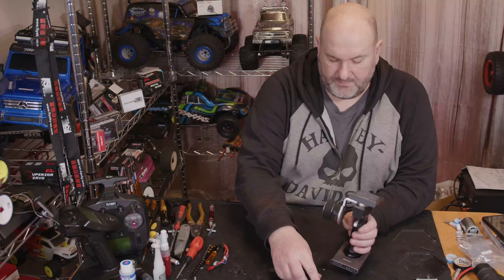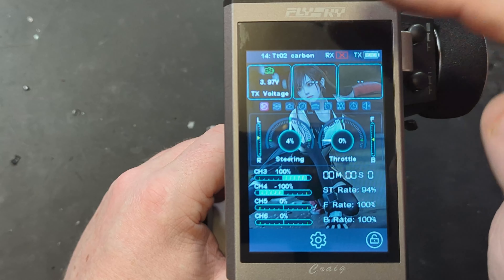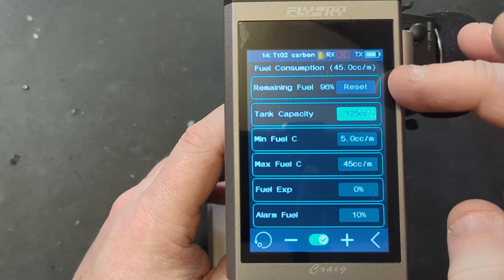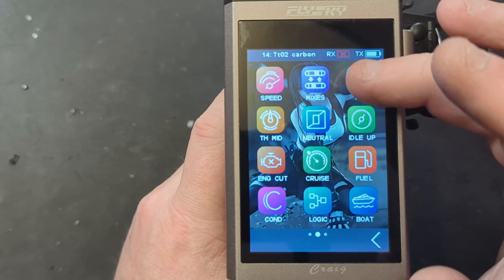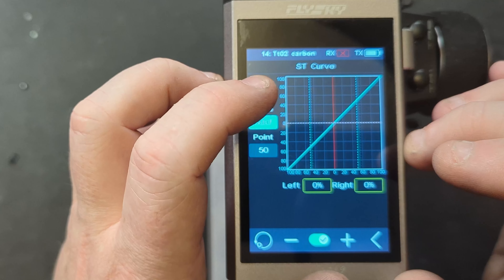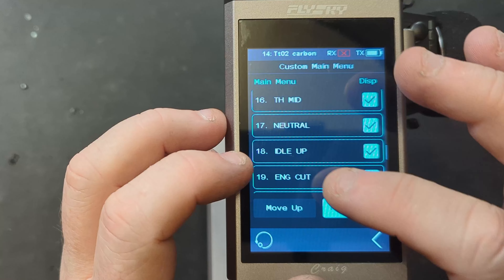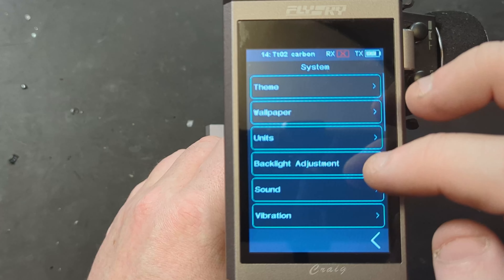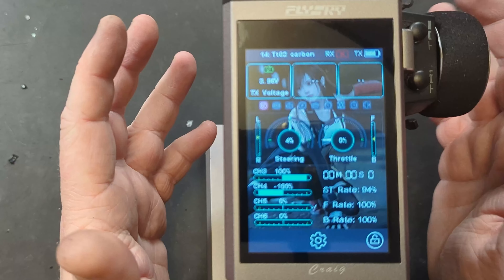Flysky Noble Pro firmware v3 1st look its now live.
Flysky Noble Pro firmware v3 1st look

V3 firware update link also available in assistantv3 now

FLYSKY NB4 PRO Noble 2.4G 18CH AFHDS 3 Radio Transmitter with FGR4B FGr8B ￡372.11

Flysky FS-iBA01 Enhanced Receiver Altitude Sensor FS-iBA01 ￡29.44
Flysky FS-iBA01 Enhanced Receiver temp sensor £29.44
Flysky FS-iBA01 Enhanced Receiver rpm sensor ￡31.29

US PRO Tools 4 Piece Japanese Industry Standard Screwdriver Set JIS ph1,2,3-1616 £10.35

399 Sheffield Road,
Chesterfield
Derbyshire S41 8LS
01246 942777